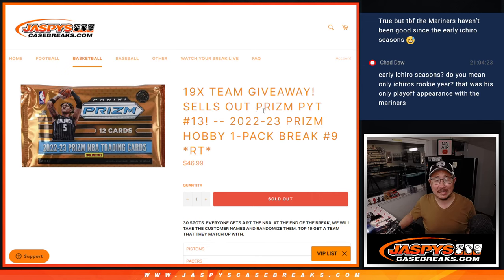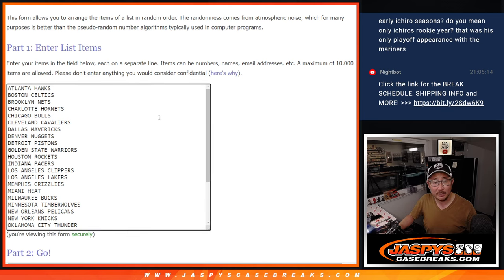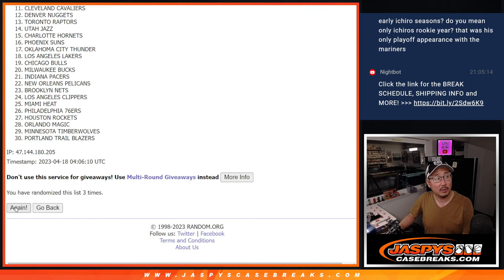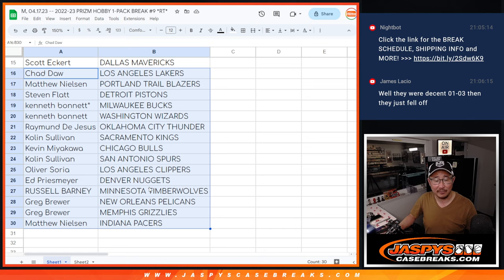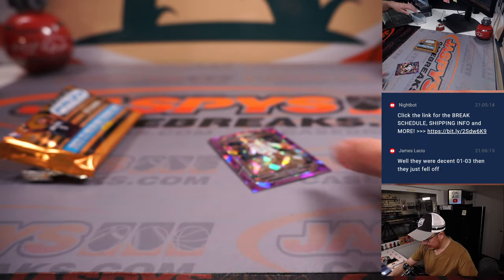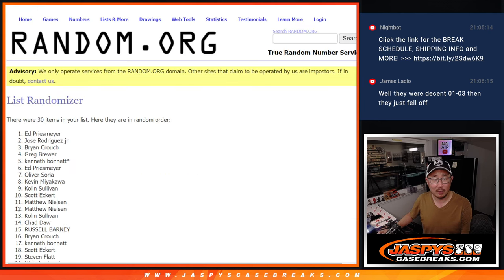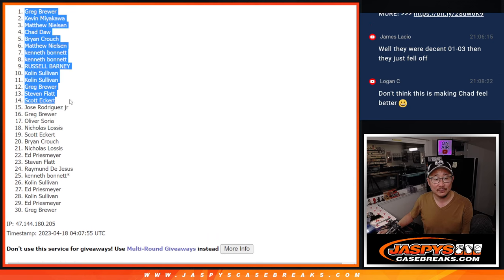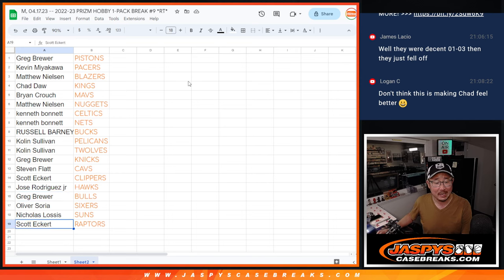M, 04.17.23 -- 2022-23 PRIZM HOBBY 1-PACK BREAK #9 *RT*